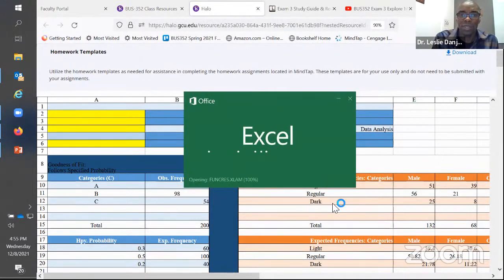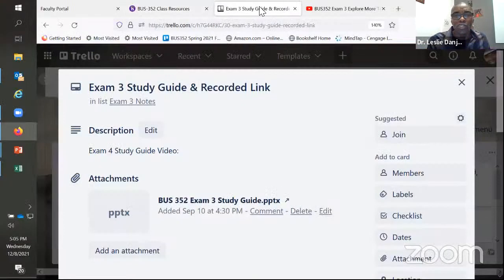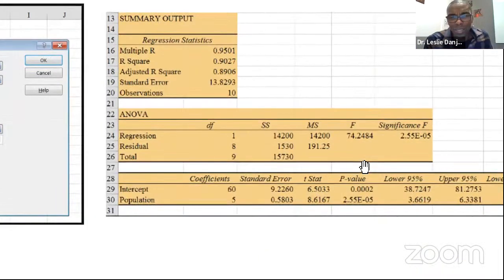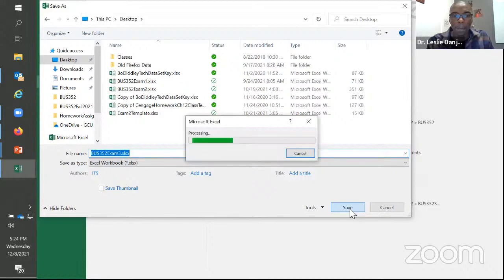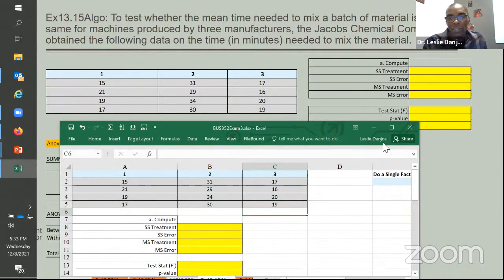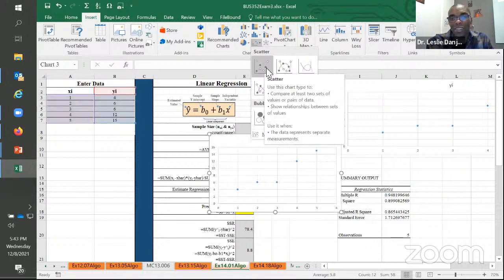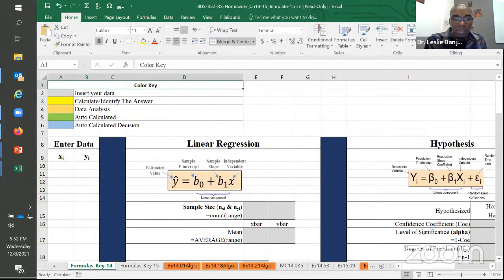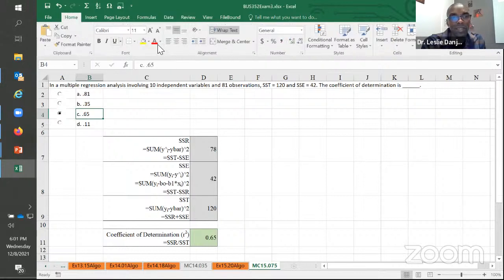BUS352 Exam 3 Explore More Tips & Tricks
BUS352 Exam 3 Review Video Tricks & Tips. Click on Show More below to see the Timeline. Link to the Student Resources Trello Board

Timeline:
00:00 Intro (Student Resources)
02:08 Setup Excel Templates
12:54 Ch.12,13,14,15 Review
24:31 Ch12 Examples Tips & Tricks
34:00 Ch13 Examples Tips & Tricks
45:36 Ch14 Examples Tips & Tricks
57:48 Ch15 Examples Tips & Tricks